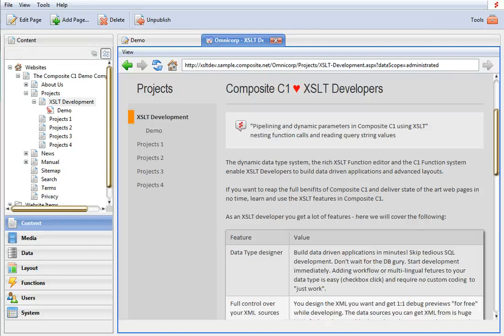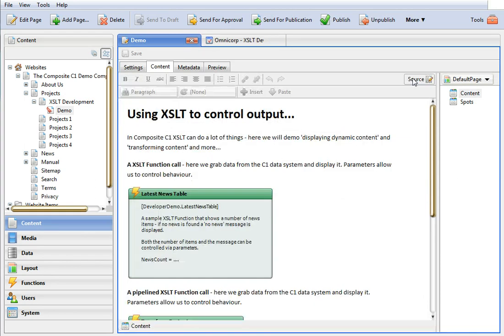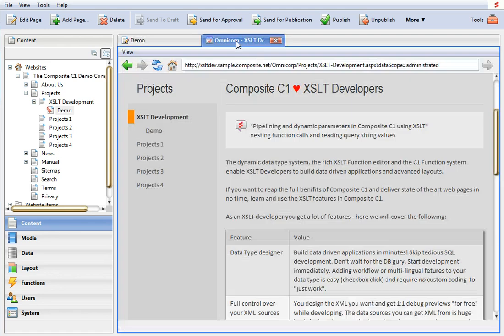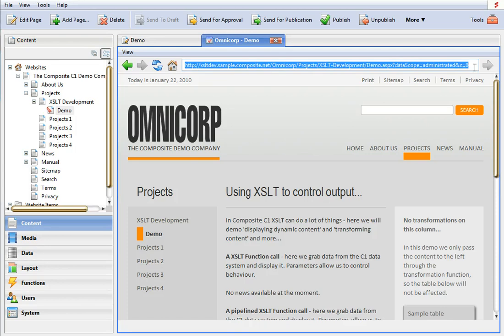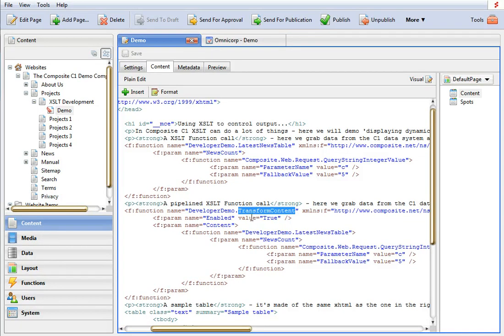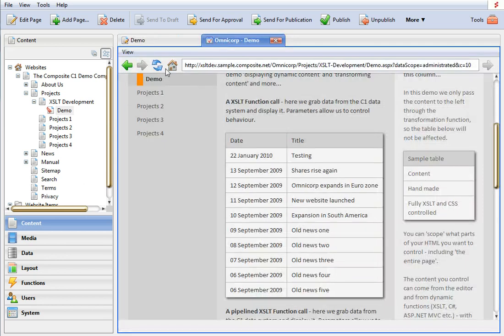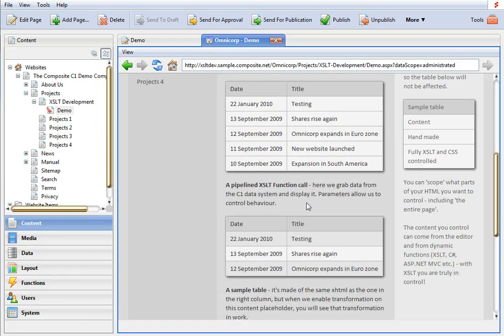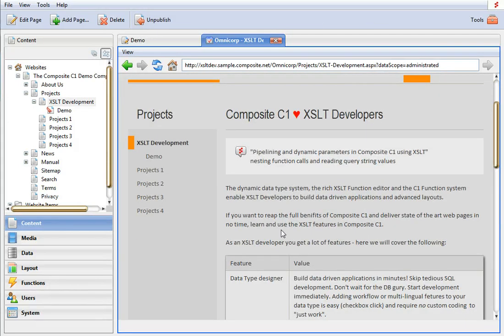XSLT pipelining and dynamic parameters in Composite C1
Pipelining and dynamic parameters in Composite C1 using XSLT. Nesting function calls and reading query string values.